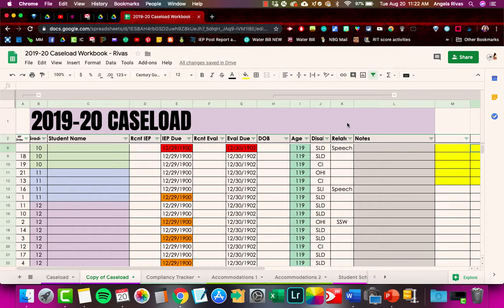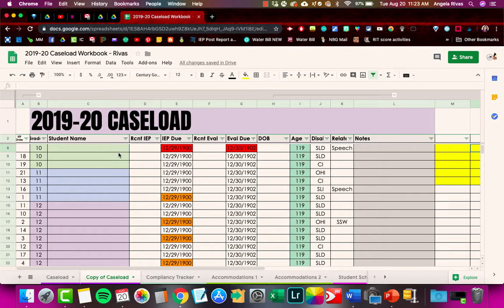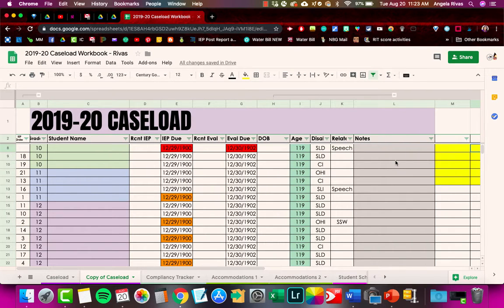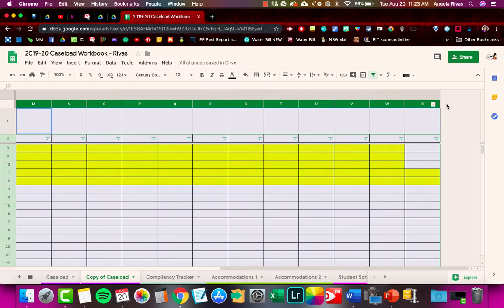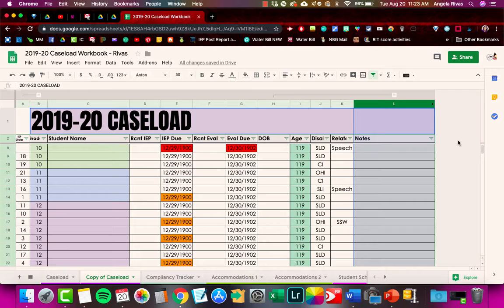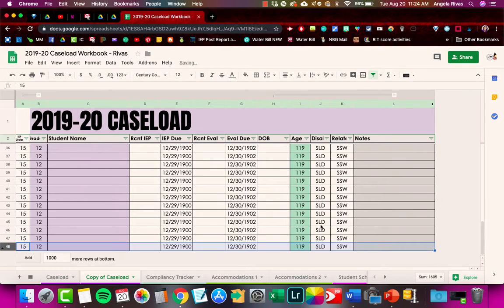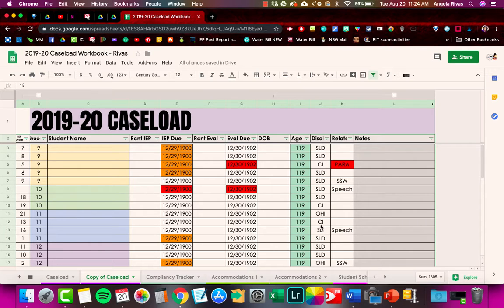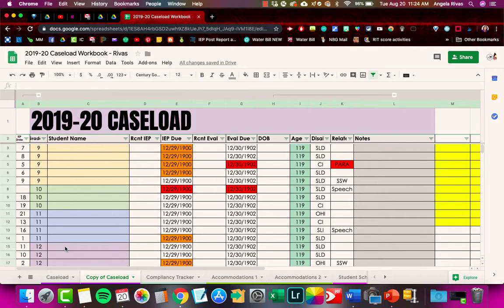Hiding Rows and Columns in Google Sheets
This quick tutorial will show you how to clean up the look of your spreadsheets by hiding excess rows and columns.  A few clicks and you're good to go!